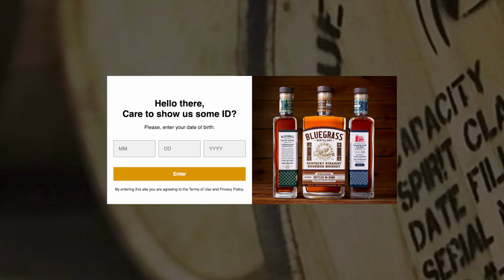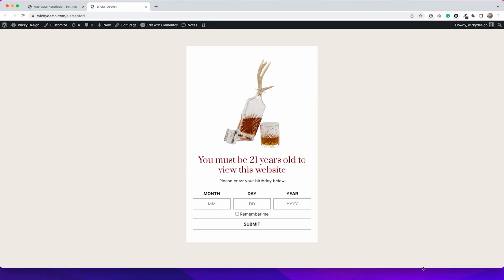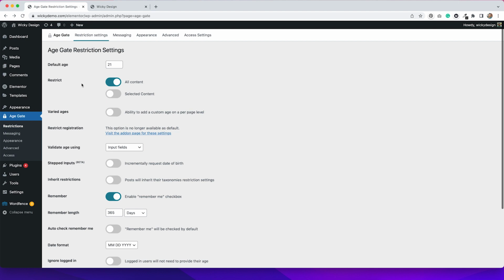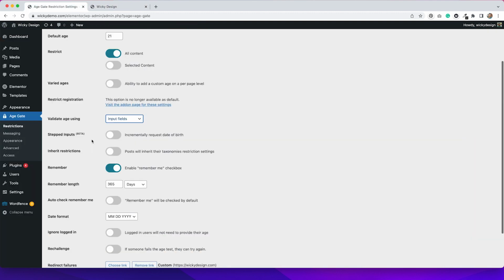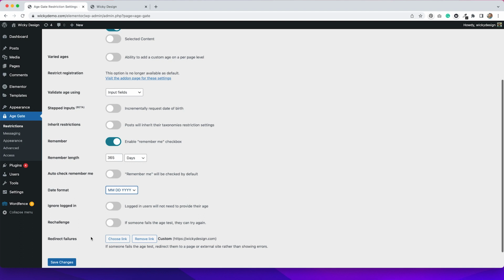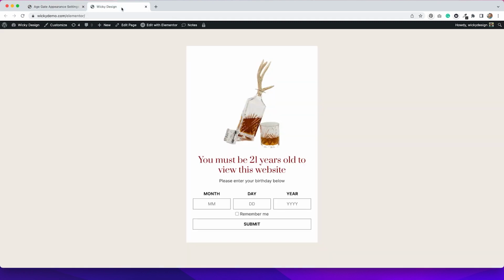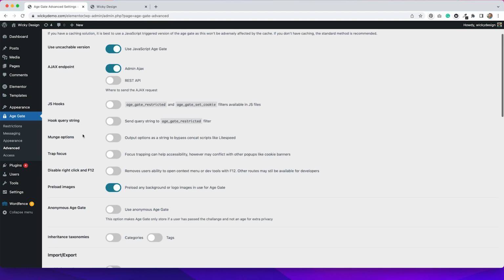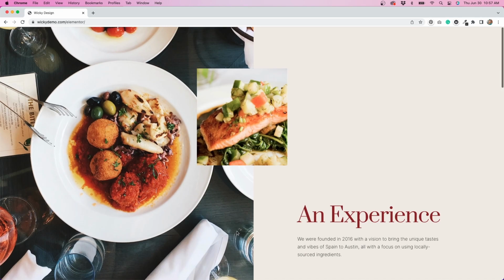How to Add Age Verification to Your Website (Age Gate Plugin)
In this video, you'll learn how to add age verification to your site using the Age Gate plugin for WordPress.

Timestamps:
0:00 Introduction
3:18 Tutorial Starts